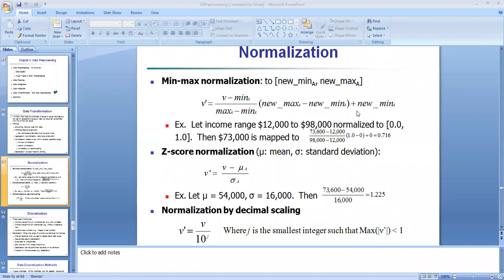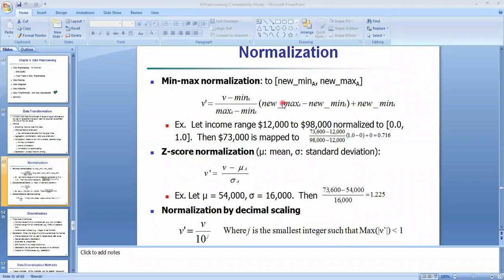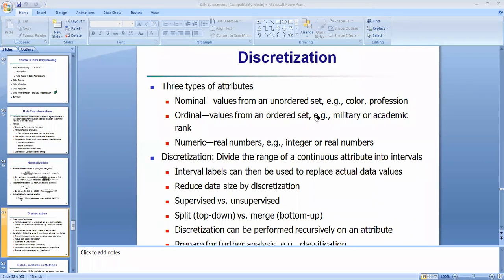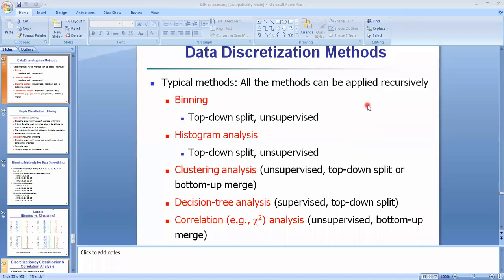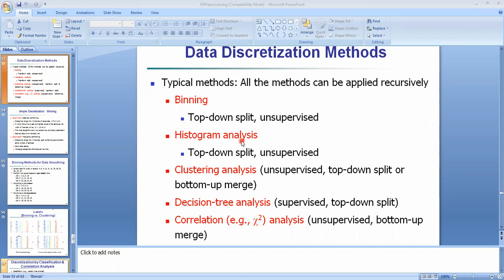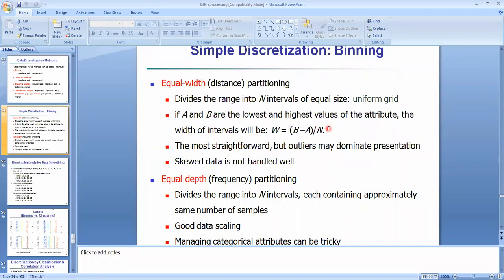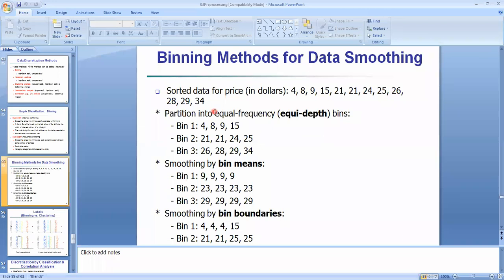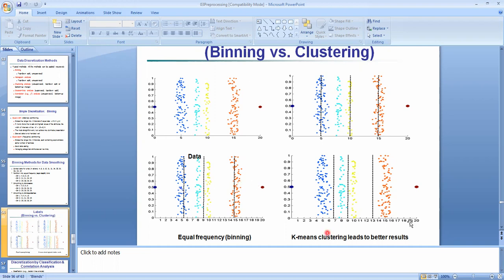Normalization in DWM